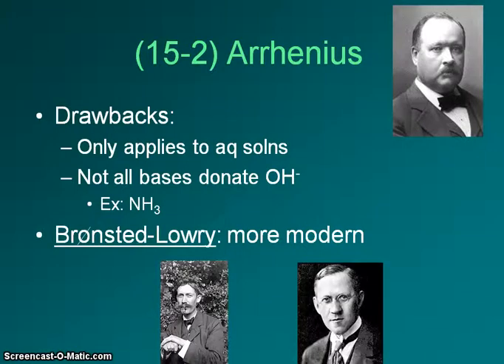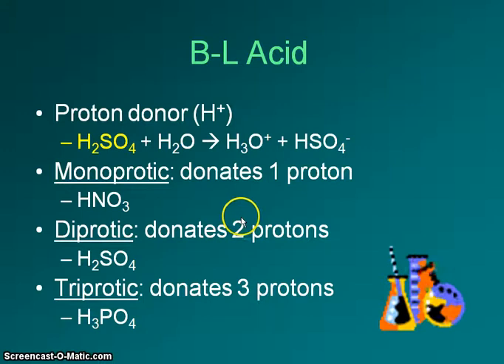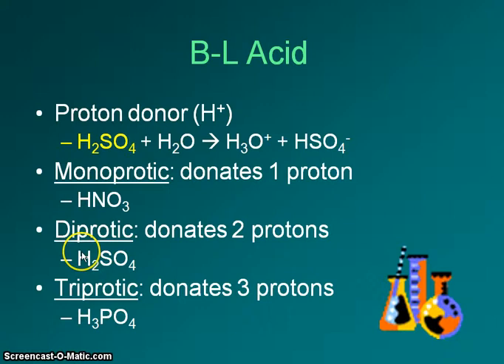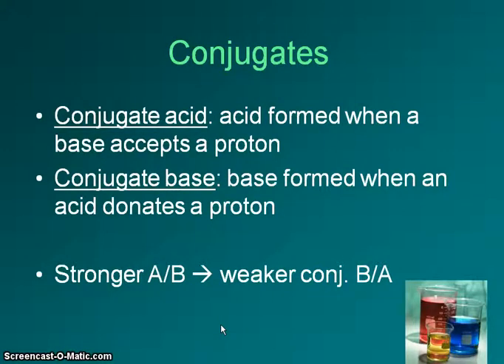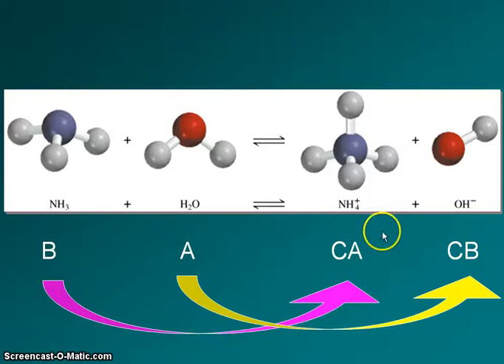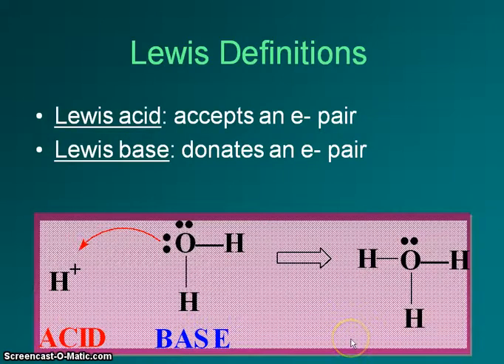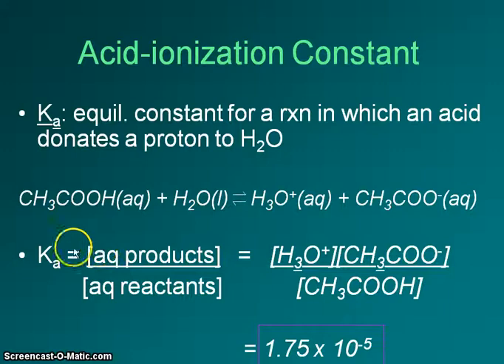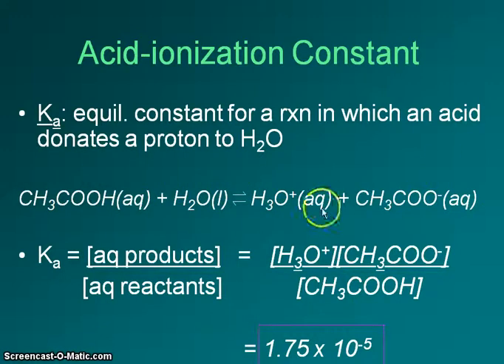Chem 15-2 Notes